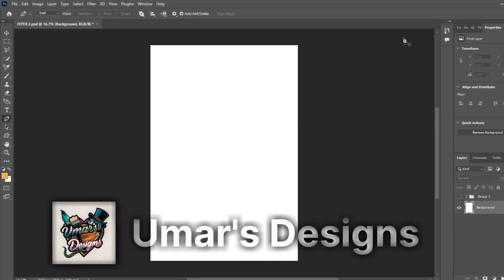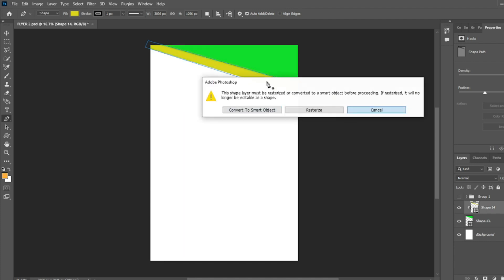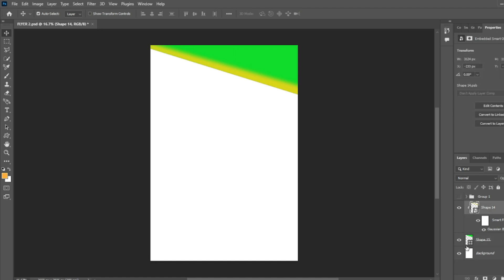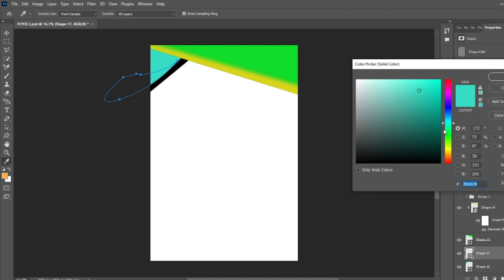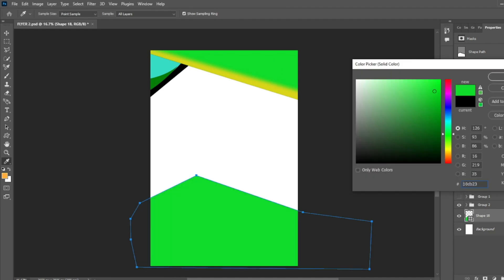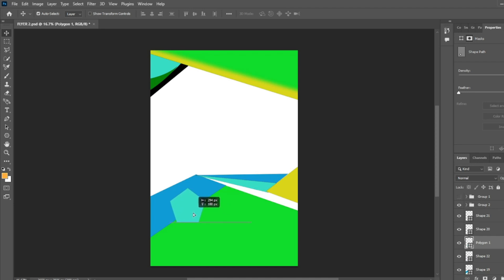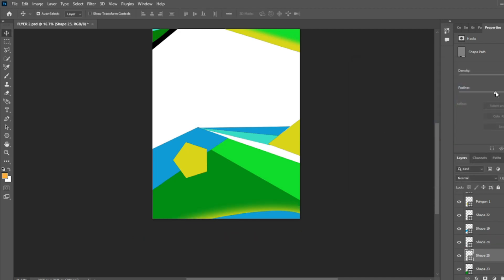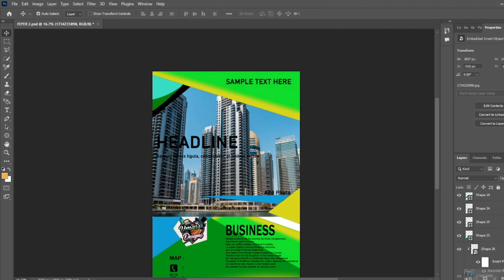How to Create a Professional Flyer in Photoshop (Umar's Designs)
About the video:
Welcome to our comprehensive tutorial on creating captivating flyer designs using the latest features of Photoshop CC 2023. Whether you're promoting an event, advertising a business, or spreading awareness about a cause, this video is your ultimate guide to crafting professional flyers that stand out from the crowd.

In this tutorial, we'll take you through the entire process of designing flyers from start to finish, leveraging the powerful tools and capabilities of Photoshop CC 2023. From setting up your document and choosing the right dimensions to adding text, images, and graphic elements, we cover everything you need to know to create stunning flyers that grab attention and drive engagement.

Learn how to harness Photoshop's advanced features, such as layer styles, smart objects, and blending modes, to add depth, dimension, and visual interest to your designs. Discover insider tips and techniques for selecting the perfect fonts, colors, and layouts that complement your message and captivate your audience.

Whether you're a seasoned designer or a newcomer to graphic design, this tutorial is designed to be accessible and easy to follow. We break down each step of the process and provide clear, actionable instructions to help you achieve professional-looking results with confidence.

By the end of this tutorial, you'll have the skills and knowledge to create flyers that leave a lasting impression and drive results for your projects or clients. Unlock your creativity and unleash the full potential of Photoshop CC 2023 to elevate your flyer designs to new heights.

Don't miss out on this opportunity to master flyer design with Photoshop CC 2023. Watch our tutorial now and start creating stunning flyers that make an impact!

About the channel:
Heya , nice to see you here .
- My name is Syed Umar but they call me 'UMAR ' 🔥
- I am a Pakistan Graphic designer mostly focused on Android .
- Here on my channel u will find tutorials to appraise ur content and gather more audience for Your youtube channel , basically tutorials related to editing and graphic designing .
- To be honest , i am focused on android but recently i am also shifting to pc , admiring that u will also find PC editing tutorials too .